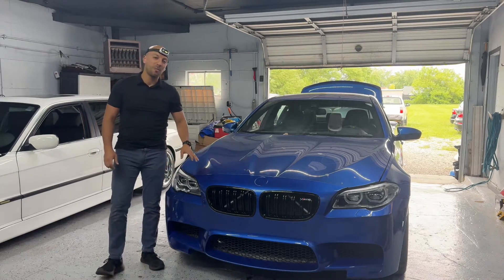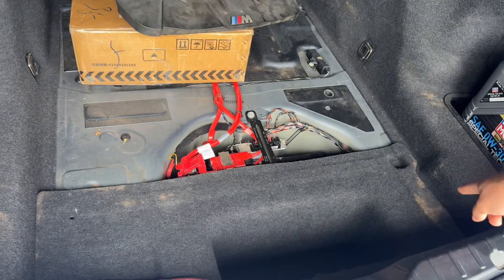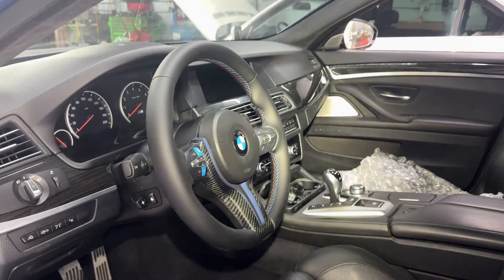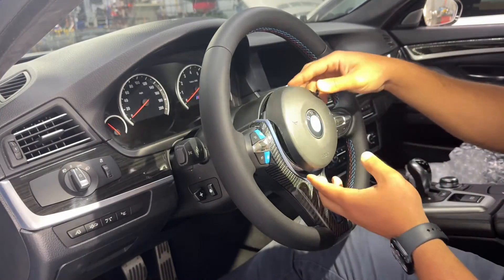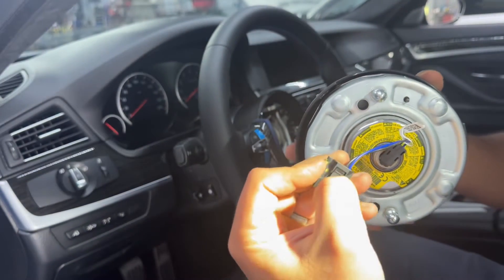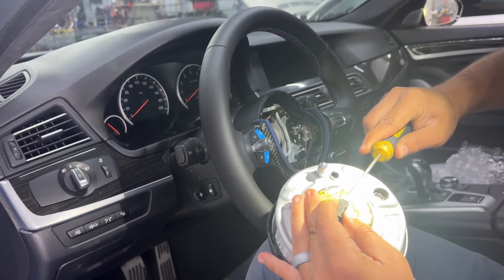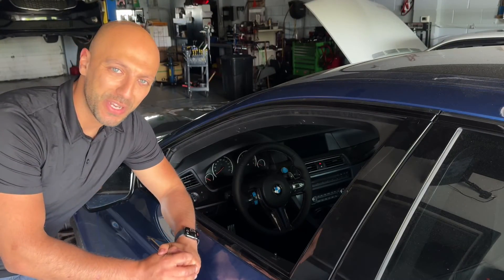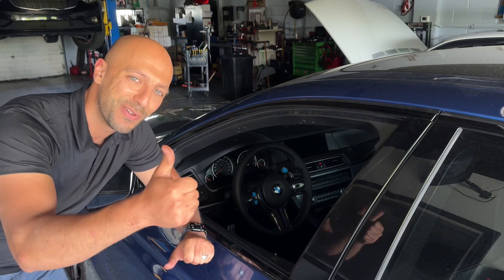BMW Steering Airbag Replacement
In this video we show you how to replace the F Style LCI Steering Airbag on any BMW

Start / Stop Button